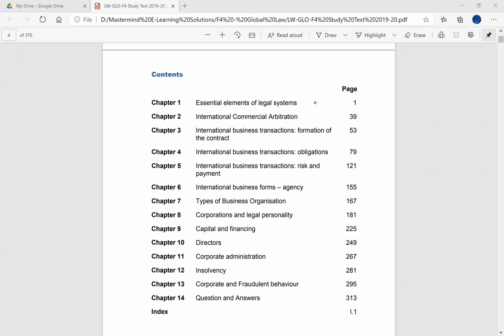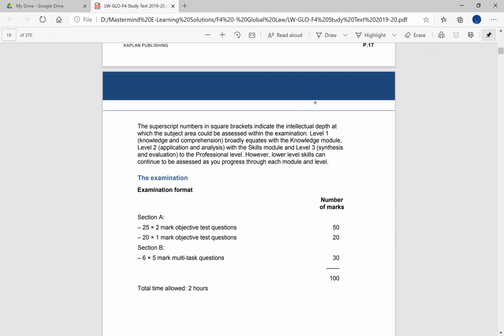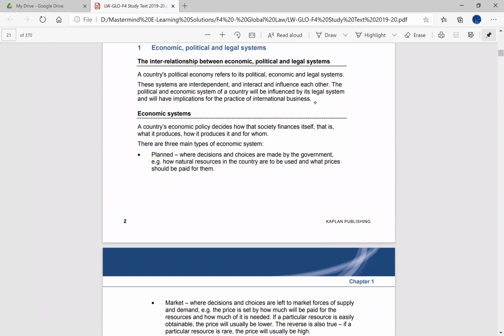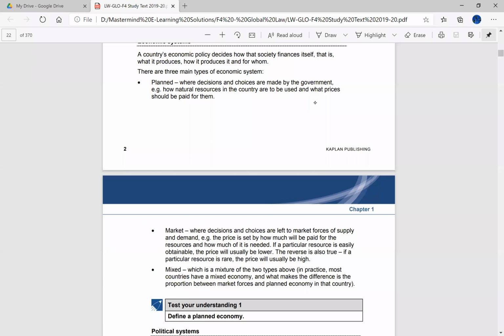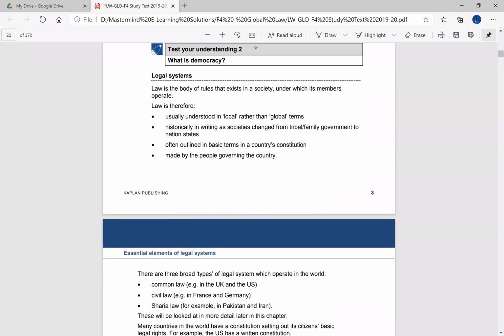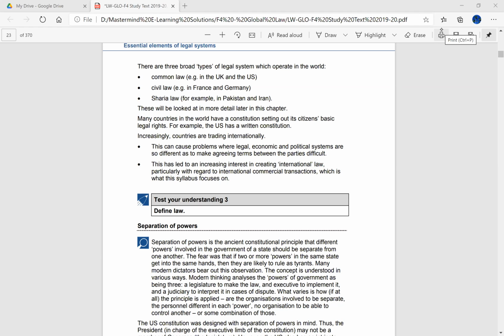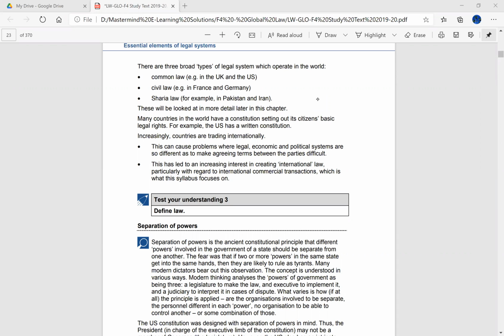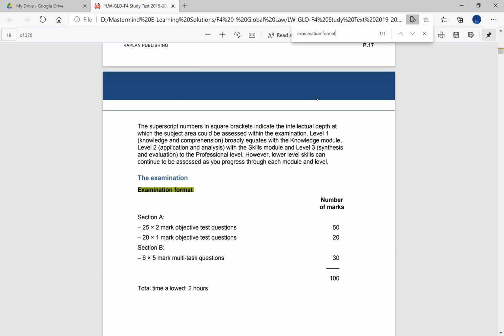ACCA F4 (LAW)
By IPRO faculty miss Vishah hussain